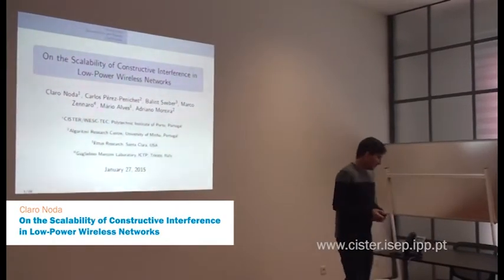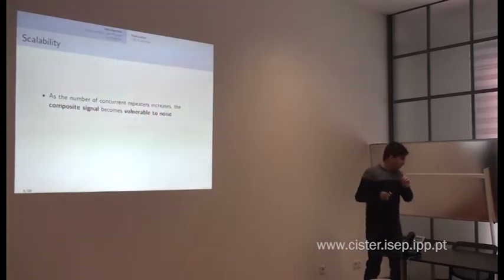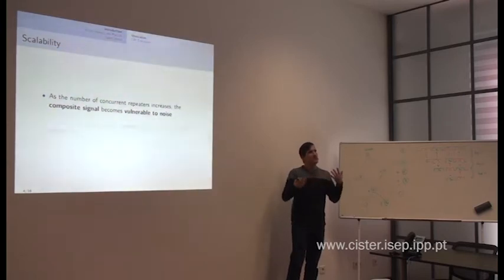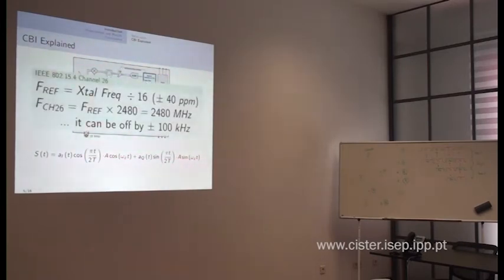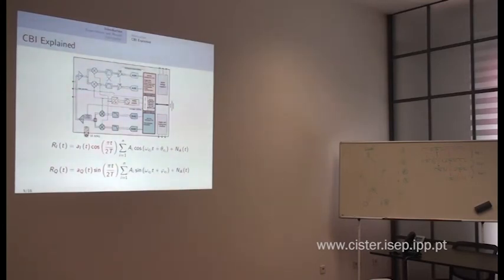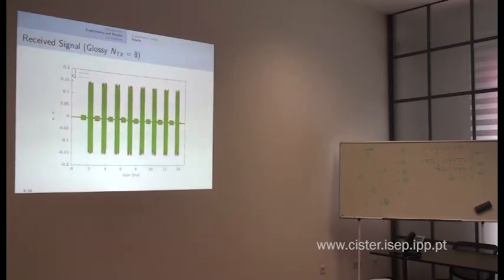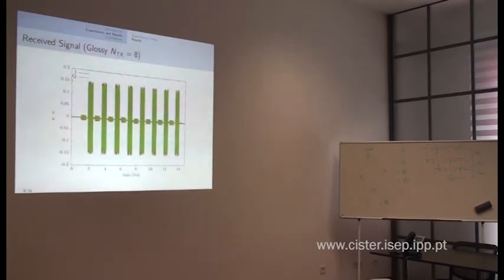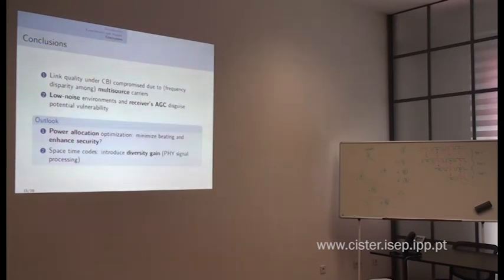CISTER Periodic Seminar Series - Claro Noda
Constructive baseband interference has been recently introduced in low-power wireless networks as a promising technique enabling low-latency net- work flooding and sub-μs time synchronization among network nodes. The scalability of this technique has been questioned in regards to the maximum temporal misalignment among baseband signals, due to the variety of path delays in the network. By contrast, we find that the scalability is compromised, in the first place, by emerging fast fading in the composite channel, which originates in the carrier frequency disparity of the participating repeaters nodes. We investigate the multisource wave problem and show the resulting signal becomes vulnerable in the presence of noise, leading to significant deterioration of the link whenever the carriers have similar amplitudes.